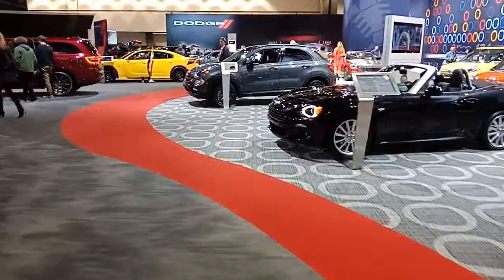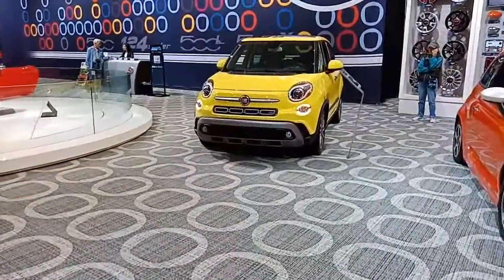Red Carpet LA Auto Show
La Auto Show 2017 Toyota Kia